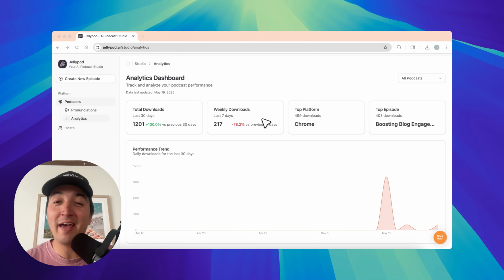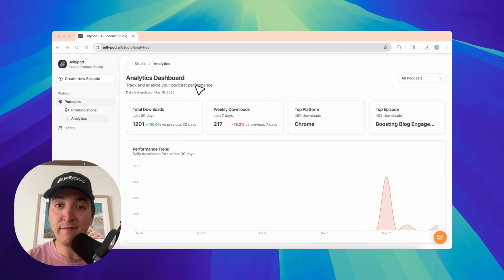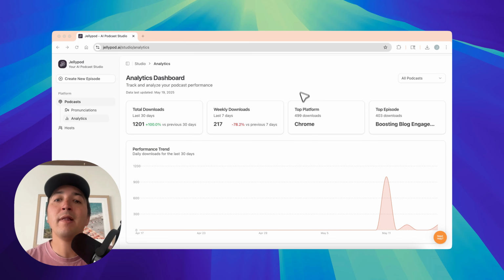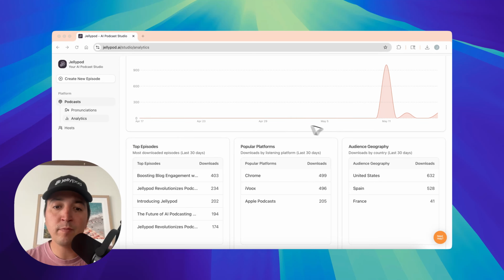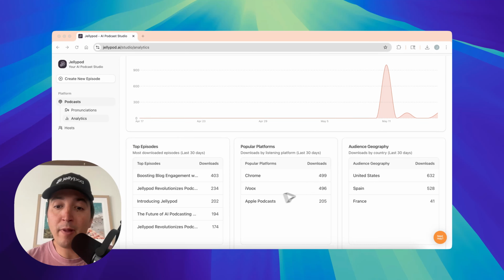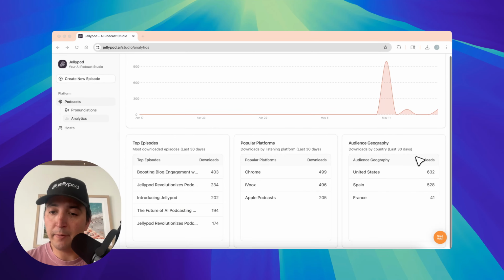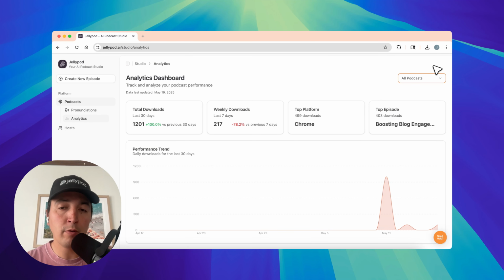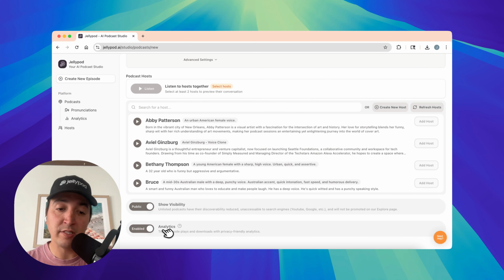Podcast Stats with Jellypod Analytics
Jellypod now tracks your podcast performance across Spotify, Apple Podcasts, YouTube, and more—automatically. In just 4 minutes, see how to view listens, downloads, and growth all in one place. No setup, no guesswork.